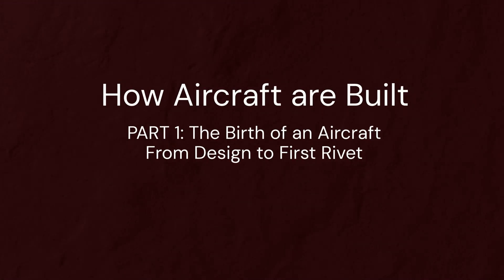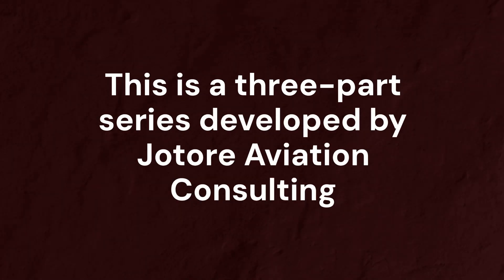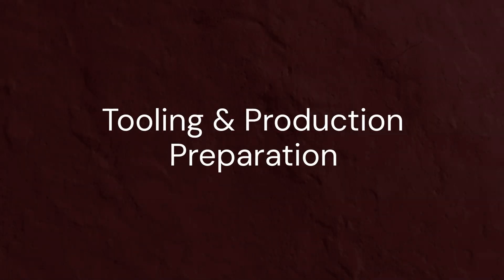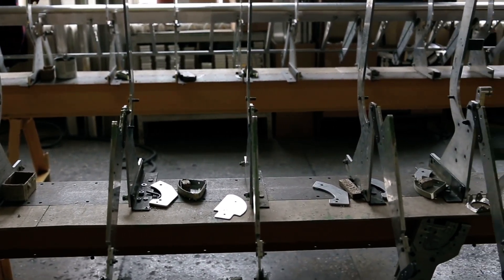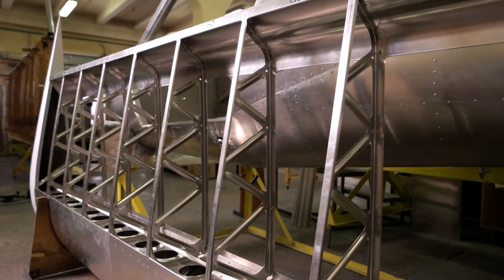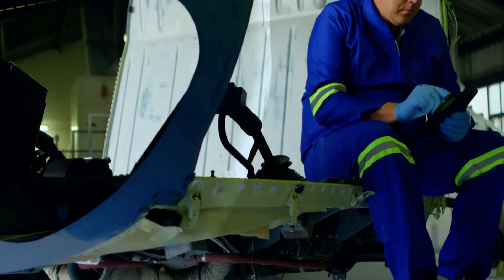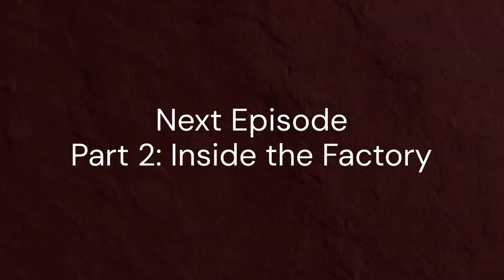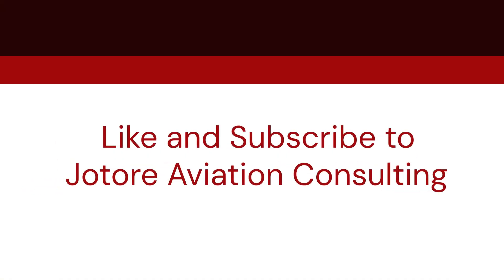How Aircraft are Built - Part 1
Every aircraft begins as an idea — a perfect balance of aerodynamics, materials, and precision.
In this first episode of Jotore Aviation’s “How Aircraft Are Built” series, we take you inside the design process — from digital wind tunnels to material selection and tooling. Discover how the world’s most advanced jets are engineered before the first rivet is set.